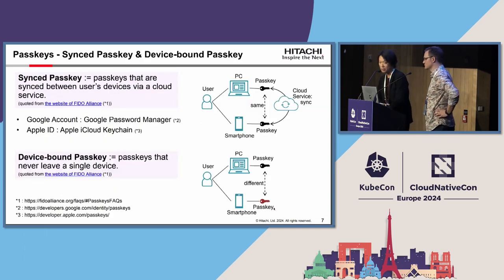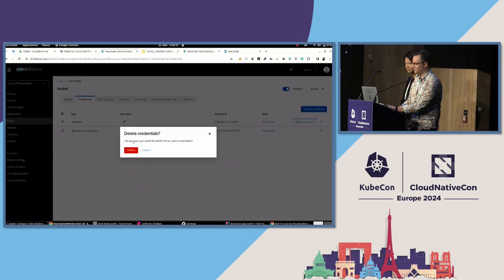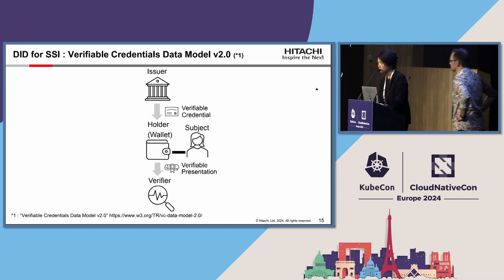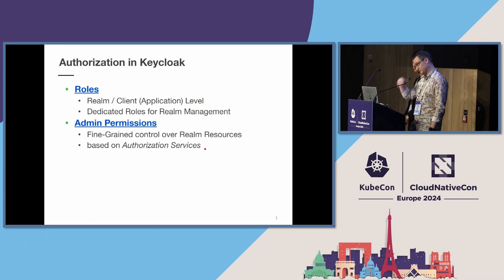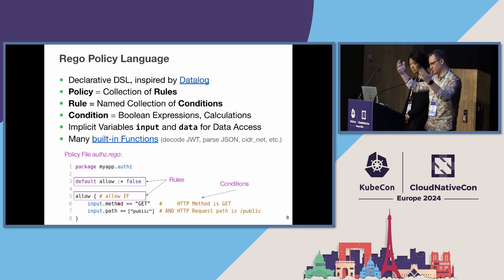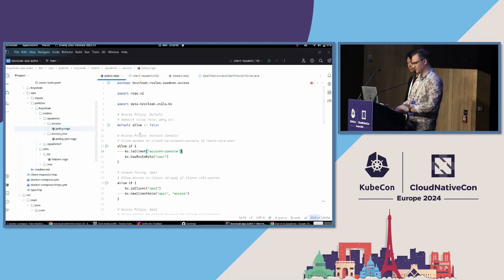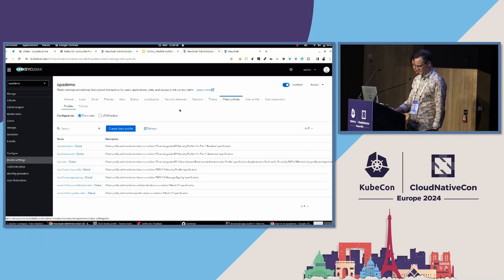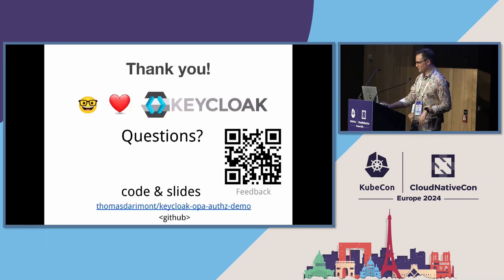The Leading Edge of AuthN and AuthZ by Keycloak - Takashi Norimatsu & Thomas Darimont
The Leading Edge of AuthN and AuthZ by Keycloak - Takashi Norimatsu, Hitachi & Thomas Darimont, Codecentric AG

The first part of this talk describes the latest feature of Keycloak: Passkey. We will demonstrate how to use Passkey for secure passwordless authentication. The first part of this talk also describe ongoing working item by Keycloak's community: OAuth 2.1, the next version of OAuth 2.0. We will demonstrate how to use OAuth 2.1 for secure authorizaion of API accesses. In Europe, interest in De-centralized Identity (DID) and Self-Soverin Identity (SSI) has increased because the European Commission released the European Digital Identity Wallet Architecture and Reference Framework for eIDASv2. To ensure Keycloak is ready for this new identity paradigm, the Keycloak's community is working on supporting features for DID and SSI. The first part of this talk describes this work briefly. The second part of this talk gives a glimpse of an advanced fine-grained authorization with Keycloak and Open Policy Agent (OPA). We will also present these work-in-progress topics in a demo.